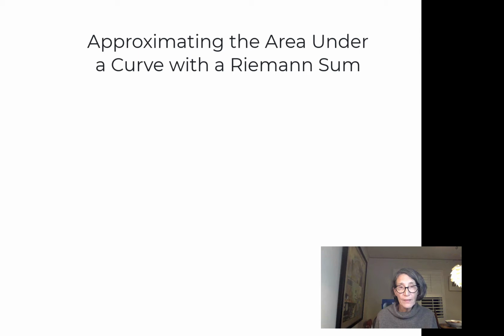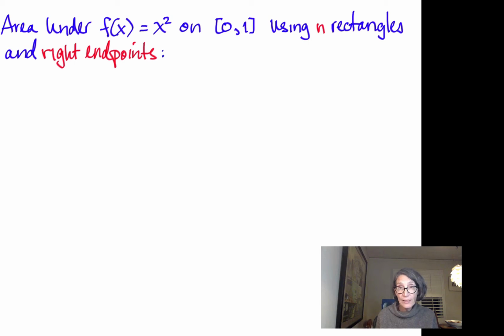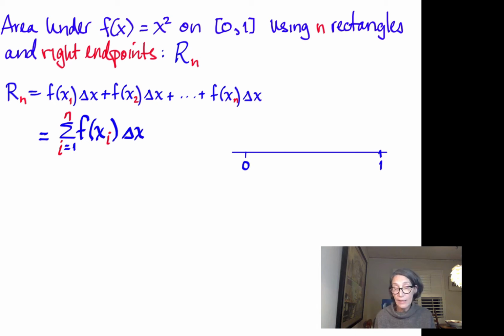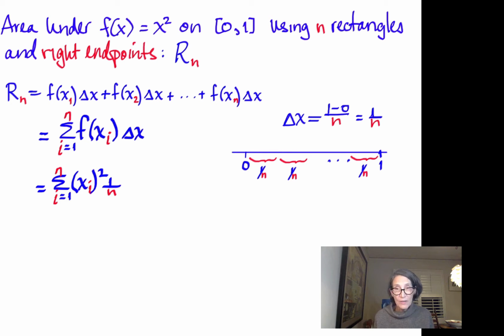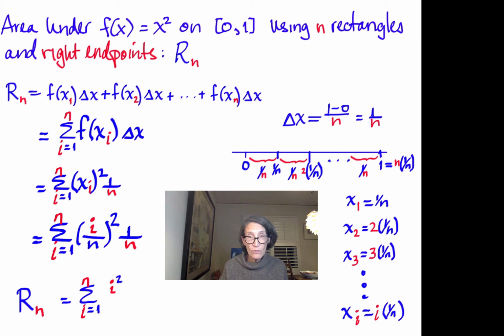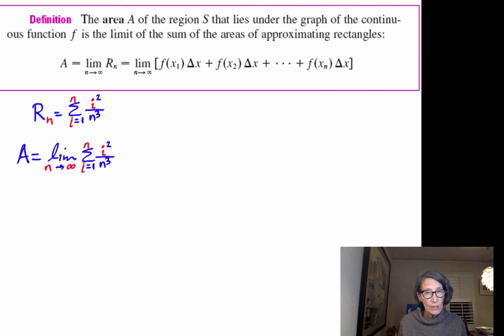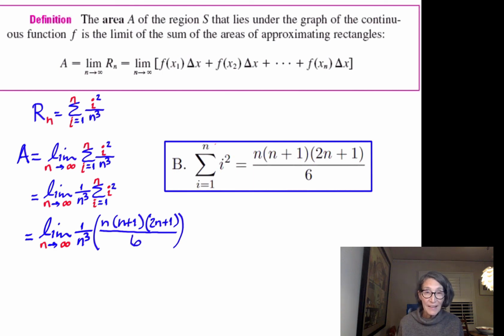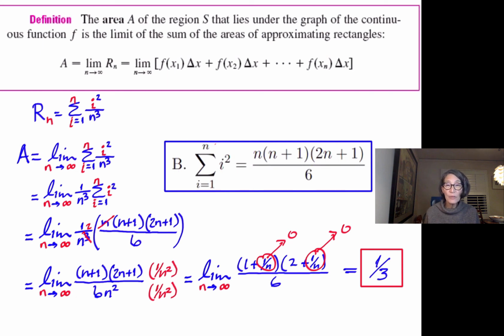Approximating Area with Riemann Sums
In this video, Dr. G. shows her calculus students how to approximate the area under a curve by adding up the areas of n equal-width rectangles.